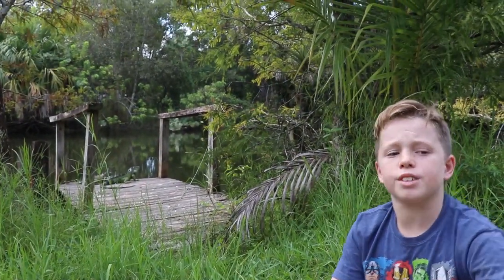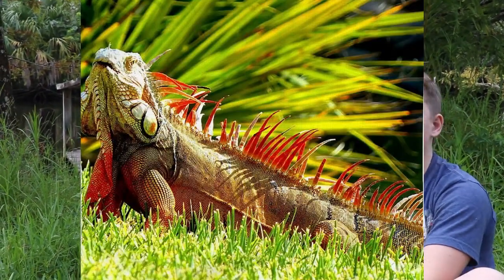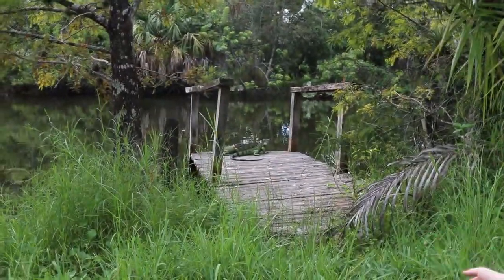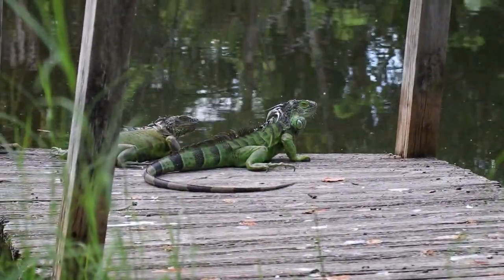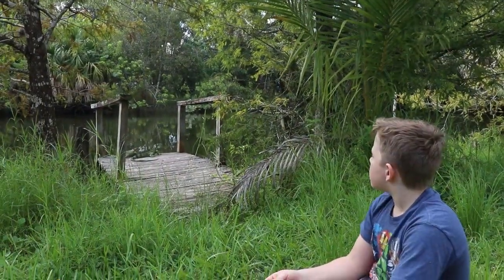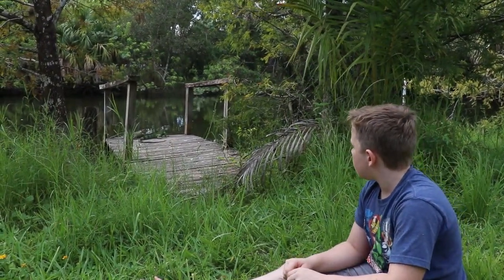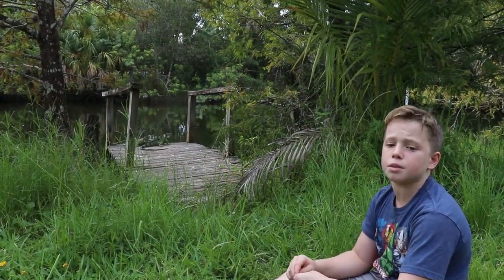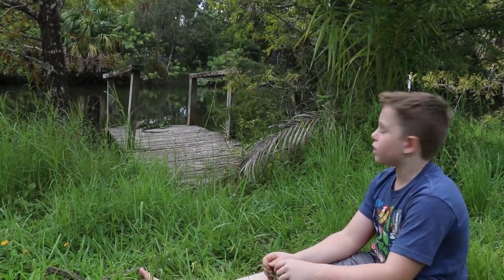Invasive Green Iguana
William observes some wild Green Iguanas. He ponders on the thought that they have been labeled invasive species here in Florida. Yet they have been documented being here since the 1920's. They are considered native to Cuba. The Florida Keys are only 90 miles to the north of there. Surely they could have swam and floated that distance. Birds could have also brought them that short distance as well. Are they truly invasive? Or is it that people don't understand reptiles? Fear of what you don't know or understand can get too powerful.

Are green iguanas really invasive? Have the HOA communities complained too much about them eating some of their flowers? Has the population of them gotten so big because you can no longer have them which prevents people from catching them? Which in turn leaves more out their to continue breeding.

*Welcome to the Official YouTube Channel of the Nature Boys*

On this channel, adventure meets nature in the most exciting ways! Join a lively group of brothers along with cousins and friends—referred to affectionately as the Nature Boys—as they embark on outdoor adventures, exploring the wonders of the natural world and sharing invaluable lessons along the way. Dive into the heart of nature with us as we traverse through lush trails on our hiking adventures, uncovering the beauty and secrets that nature has to offer. Our explorations don't just stop at scenic views; we delve deep into the diverse world of wildlife, boasting a collection that spans from the faithful companionship of horses and dogs to the exotic allure of birds and the fascinating realm of reptiles. There's never a dull moment with the Nature Boys—every step outside is a step into a thrilling world of discovery.
➡️ Whether we're whispering through the forests, marveling at the flight of exotic birds, or learning about the intricate lives of reptiles, our adventures are bound to ignite your passion for the outdoors and the many creatures that call it home. Guided by Nature Nana, our channel is a safe and engaging space for all ages to explore and learn about the importance of conservation, animal care, and the sheer joy of being outdoors. From educational content that enlightens to thrilling adventures that captivate, the Nature Boys are here to inspire a new generation of nature enthusiasts.
Let's get wild, let's get wise, and let's share the beauty of the natural world together.